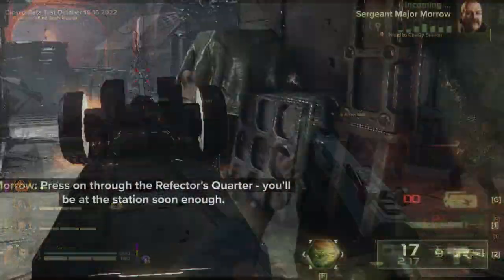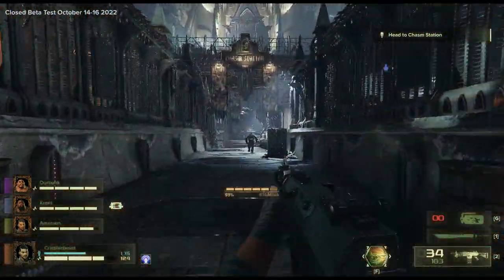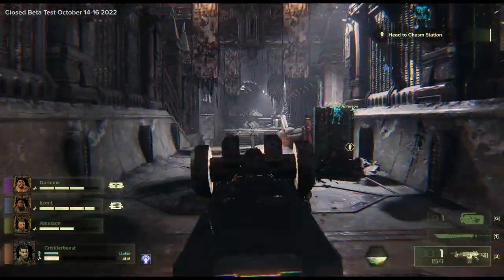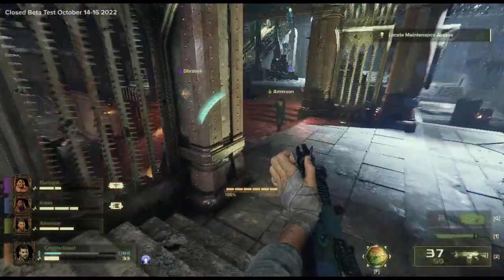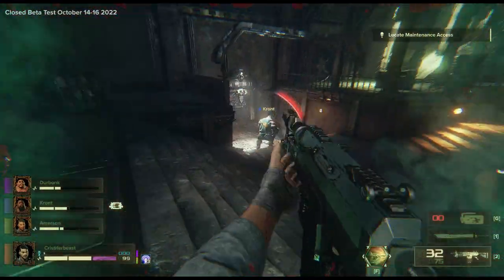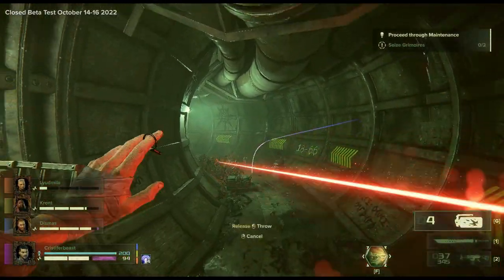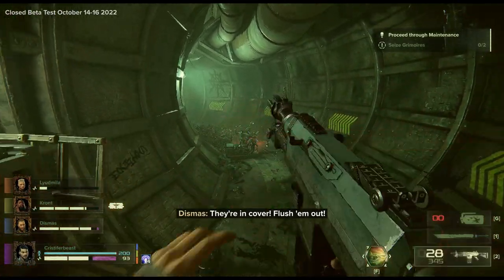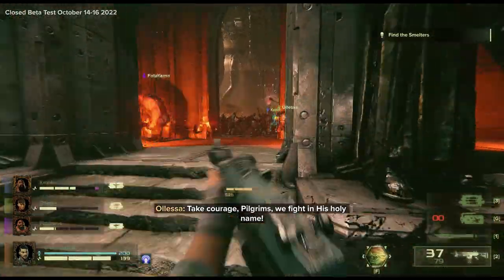Warhammer 40,000: Darktide, Grenadier Veteran Sharpshooter Build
Do you like bombs? Would you like your grenades to act more like a rechargeable ability then a limited ammo you have to scavenge around for? Do you like the ability to just blow all your problems away. Welcome to the grenadier build,

What is Warhamemr 40k Darktide? Darktide is a new upcoming title that will feature a gang of rejects completing missions in the name of the emperor, the gameplay can be seen as fighting hordes of enemies as a squad of 4, while trying to complete objectives similar to a futuristic version of Left 4 Dead or for those who know what Vermintide is, this title can be seen as a Futuristic Sequel of sorts.